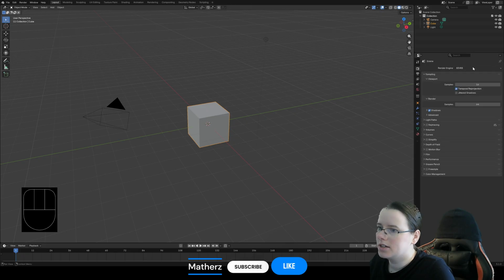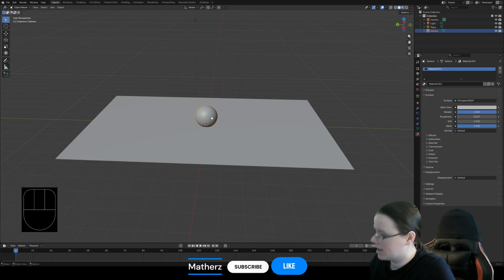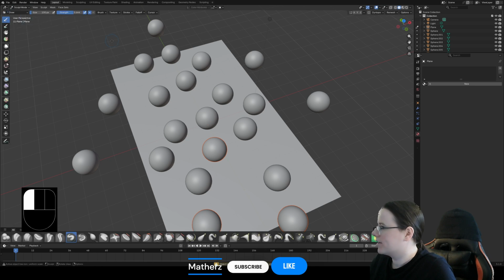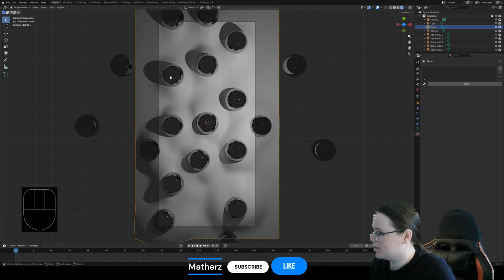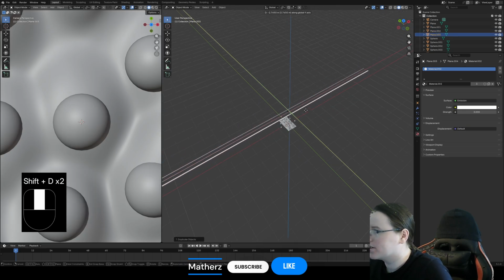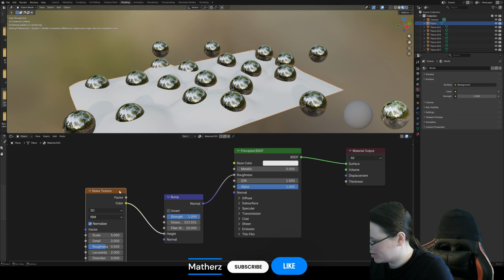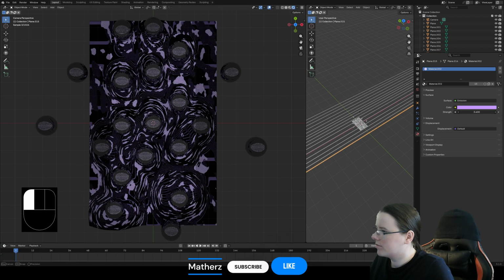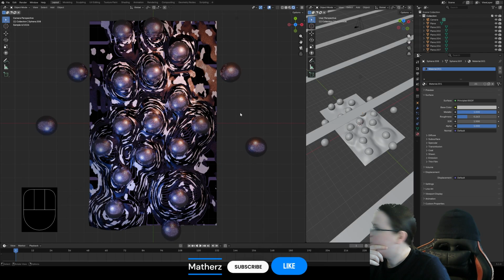Blender Tutorial: Make a Background. Cycles 5.1 (S:2)(#157)